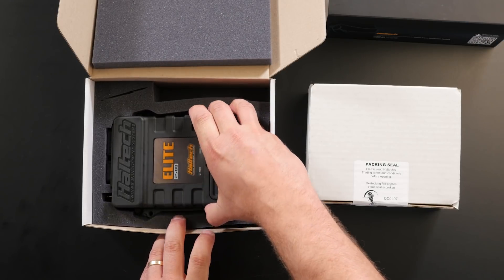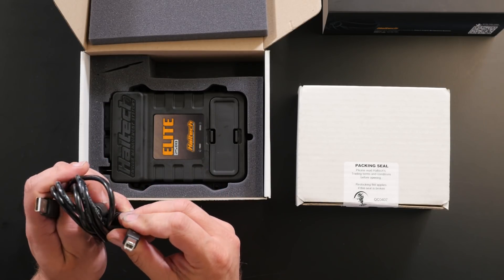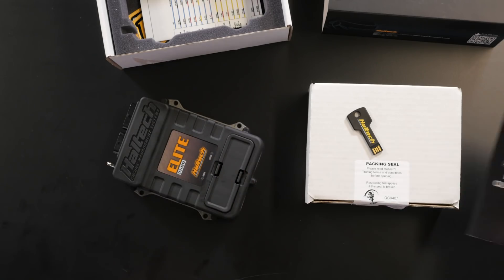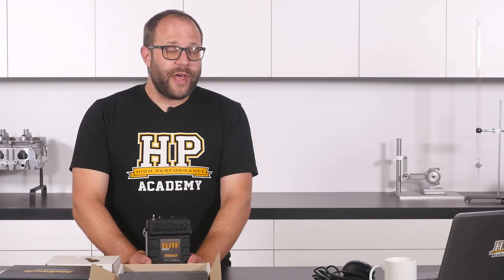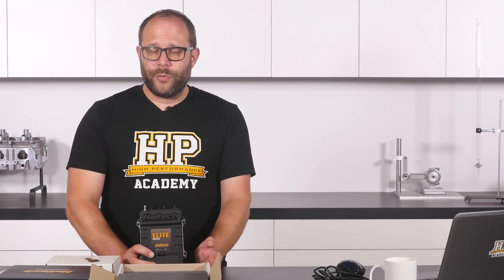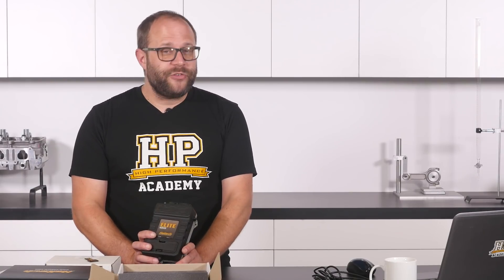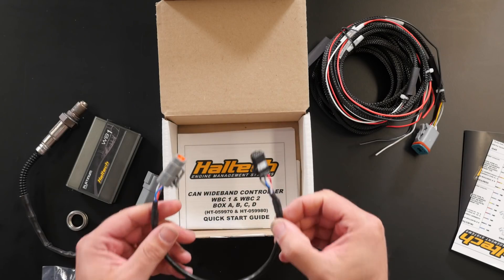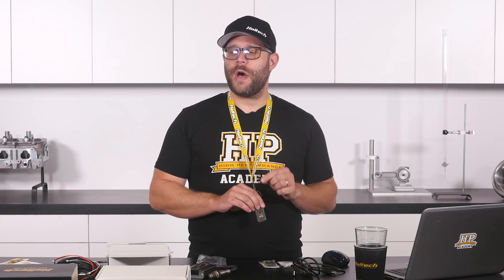Haltech Elite 2500 Detailed Unboxing + WBC-1 Wideband Controller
Zac takes a look at the Haltech Elite 2500 engine management system.